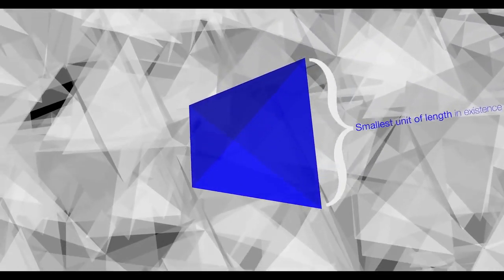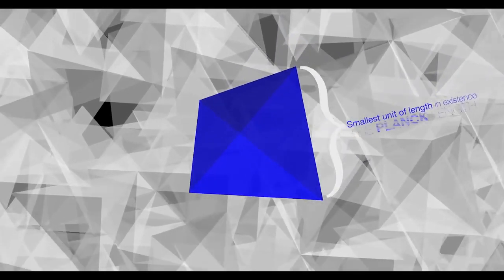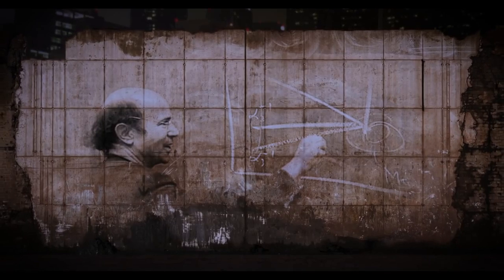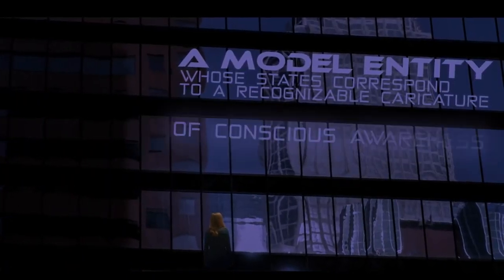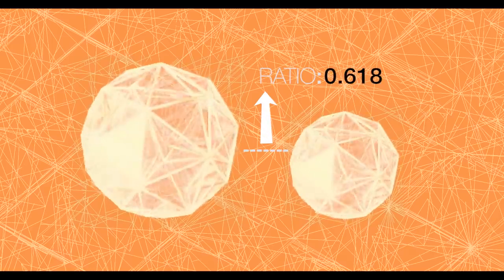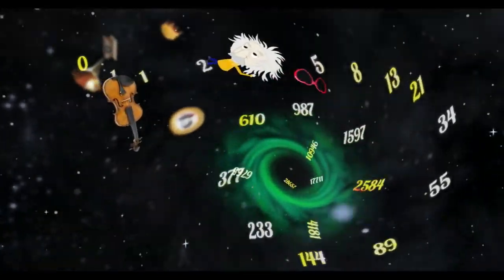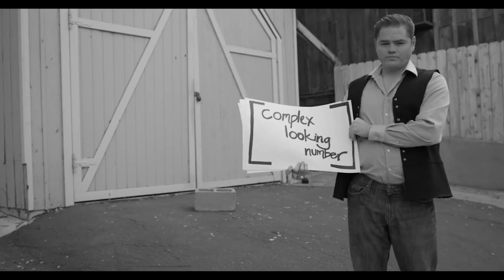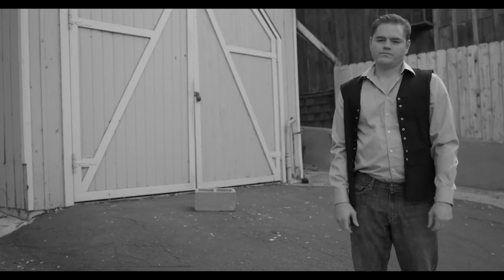Are We In a SIMULATION? - The Documentary - What is Reality?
This creative commons film was made by Quantum Gravity Research.